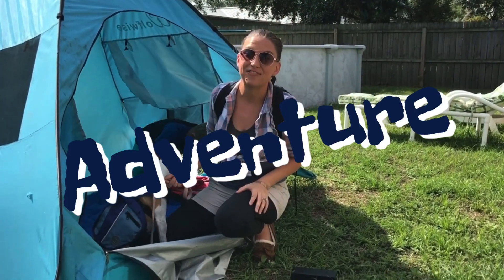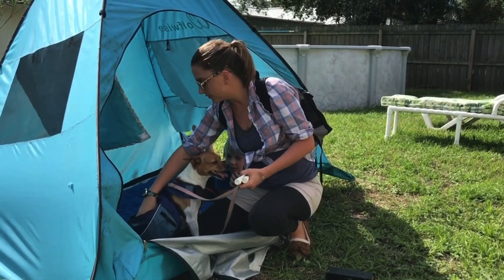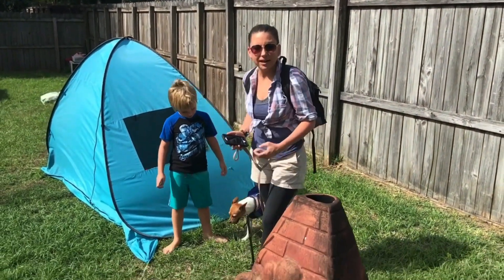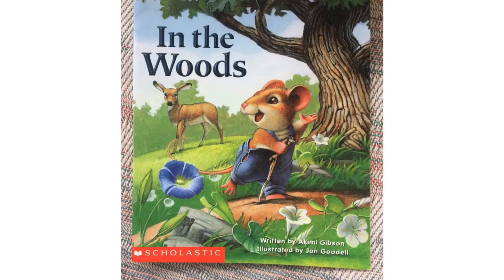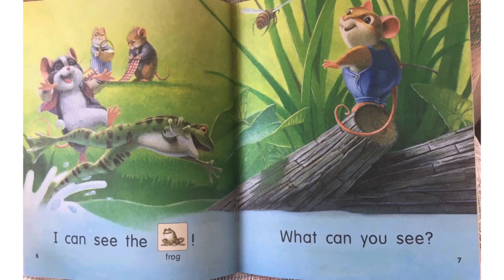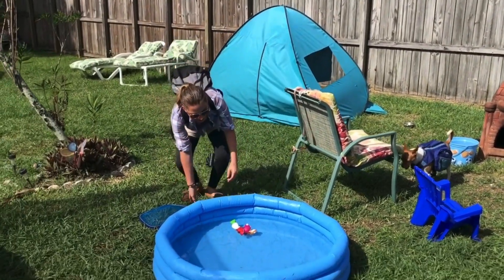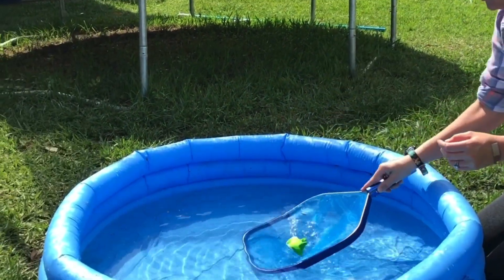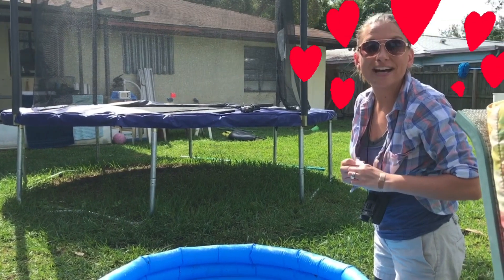Virtual field trip: Camping